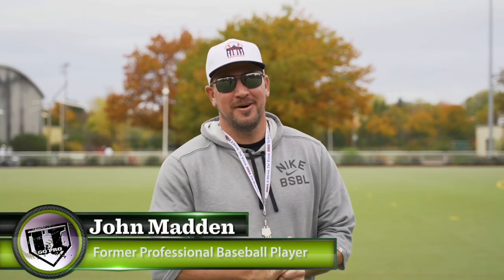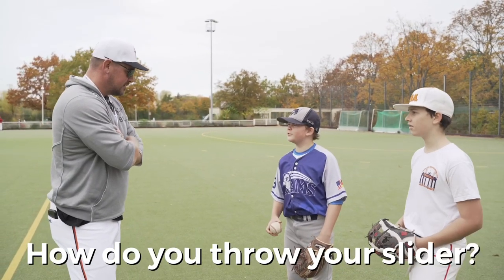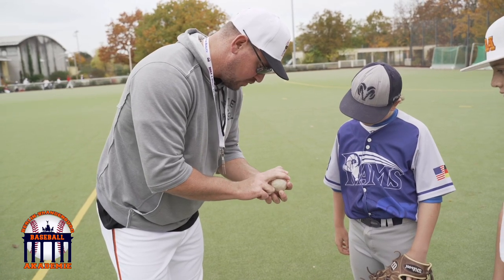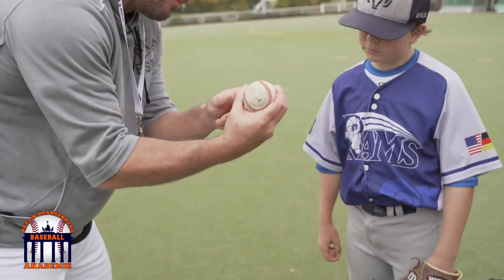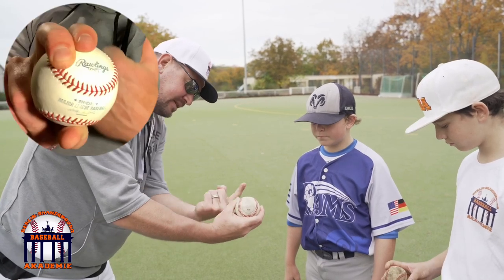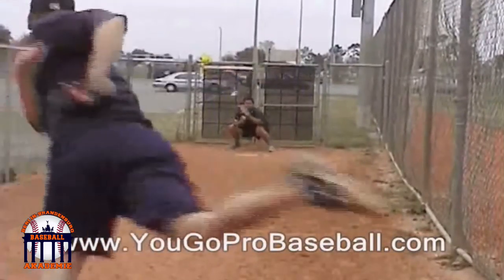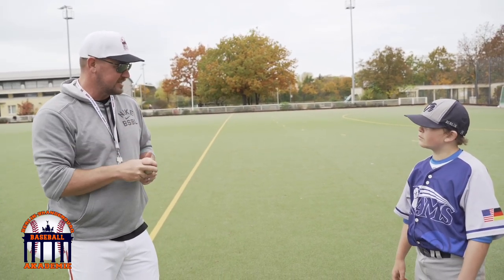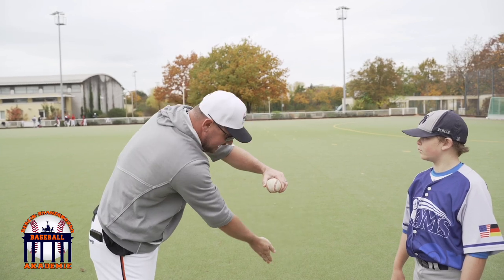How To Throw A Slider [Thumb Placement Trick for BIG BREAK!] Baseball Pitching Grips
In this video I answer the question “how to throw a slider” from a young pitcher I met while at a baseball camp in Germany for the Berlin-Brandenburg Baseball Akademie.  I share the slider grip I used in pro baseball and a little trick about the thumb placement to increase the break on your slider!  If you want to learn more about the Slider Grip / Slider Pitch and how my Slider was ranked number 1 in the entire San Diego Padres Organization, then check out my Advanced Sinker & Slider Training on Sale now at:

If you live in Berlin or Brandenburg check out the BBBA Facebook Page for a free trail day!

For more baseball pitching grips, baseball pitches explained, pitching grip tutorials, or anything else pitching or baseball related make sure to subscribe and drop a comment below if you have any questions you want answered.